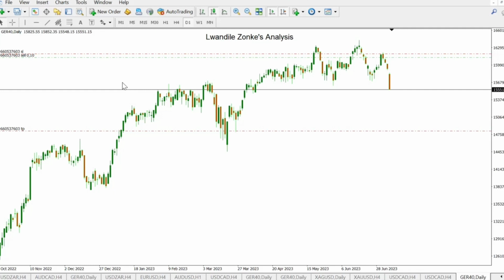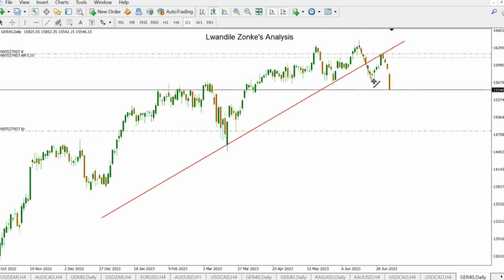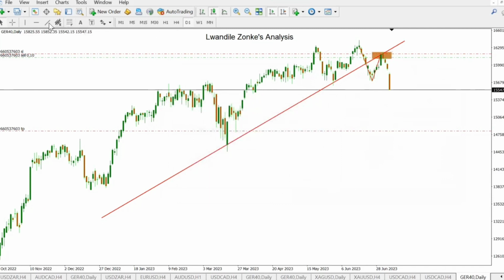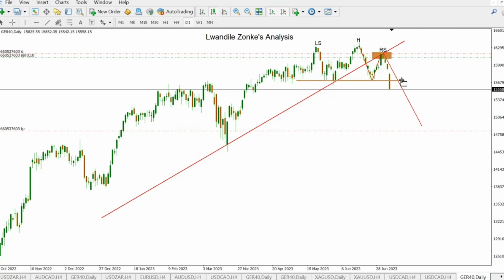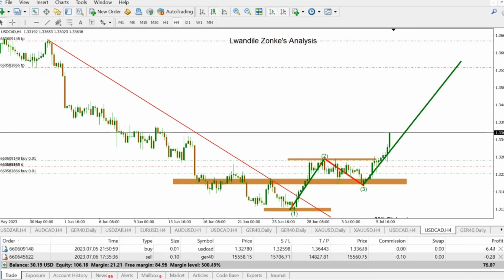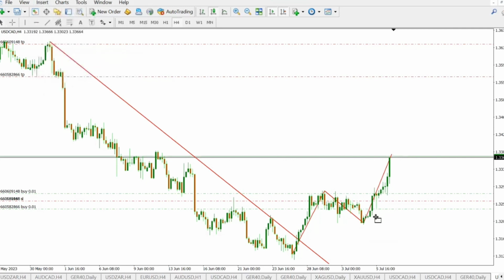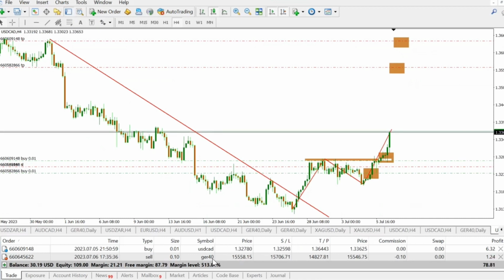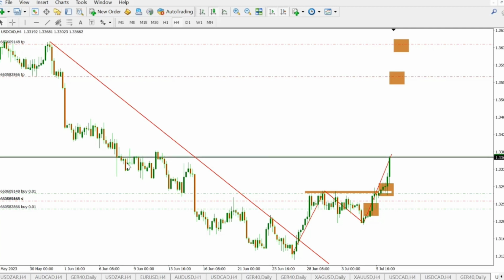How To Grow A Small Forex Account: $30 to $100 in 3 Days - (This Secret Works 98% Of The Time)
On this video I show how to grow a small $30 forex account to $100 within 3 days days. I share all the trades that enabled me to flip my small account and also the reasons why I took those trades with my analysis.
I hope you find value on this video.

Get access to my free signals by funding your Forex Account with $100 with my recommended broker using this
Get free access to a variety of courses on skillshare by signing up using this
If you are interested in my book please click on this link:
amzn.to/3hVcZT9